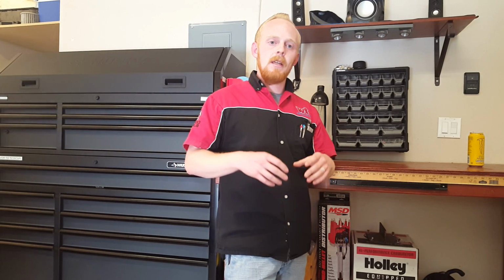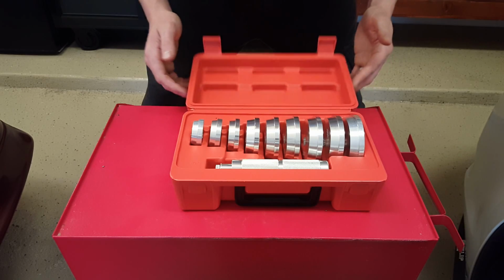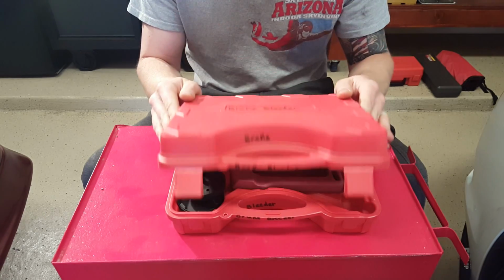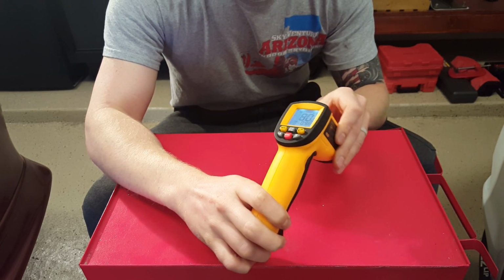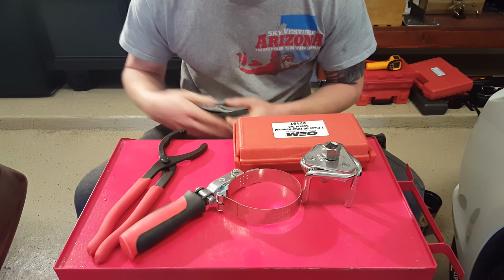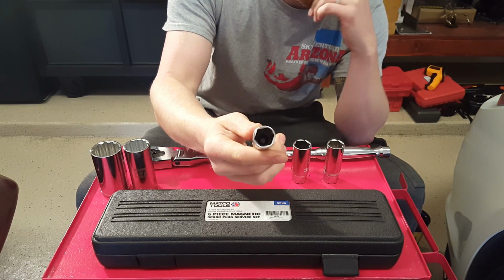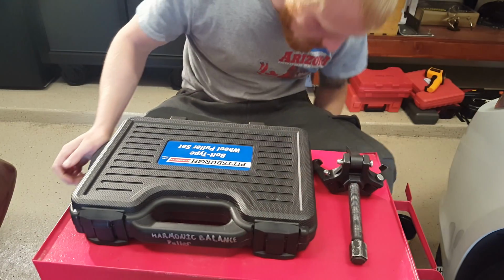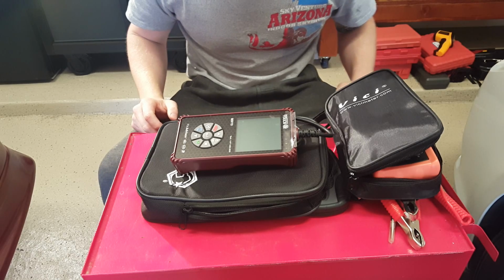Top 10 Automotive Tools Part 1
Here I am listing my 10 tool topics an auto tech would use that a collision specialist wouldn't really find themselves using. I hope you all enjoyed. Thank you all for your support!!